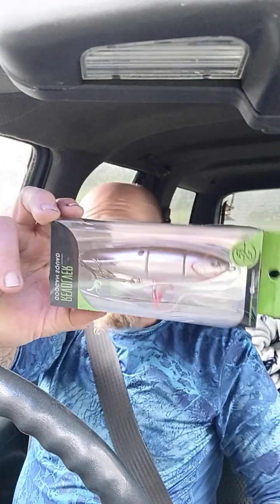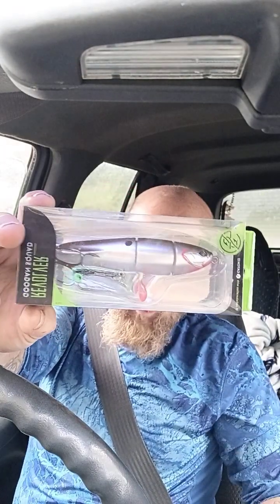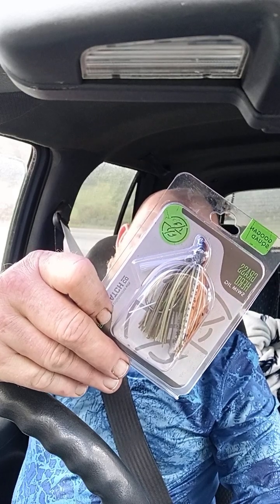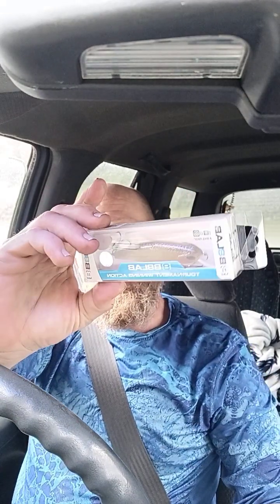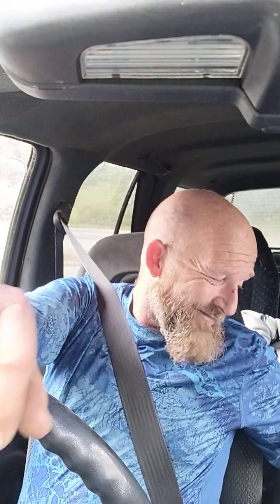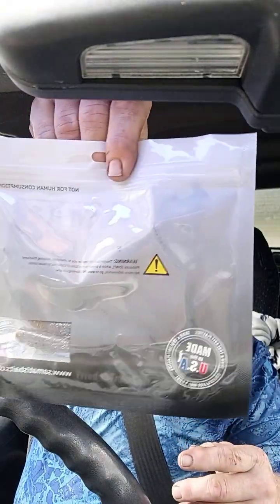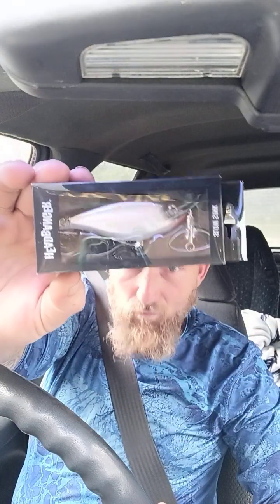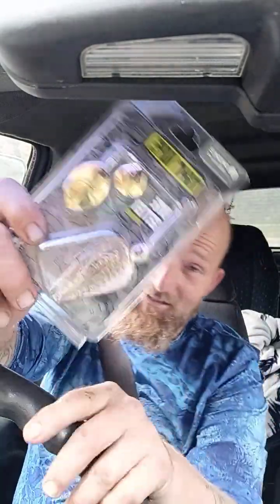September Mystery Tackle Box Elite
Good way to get baits that you might not buy.